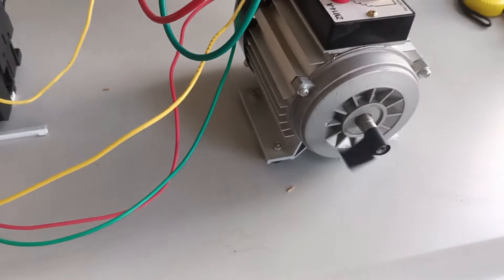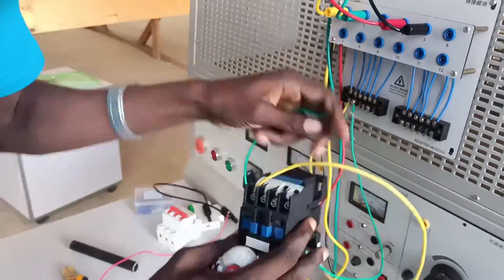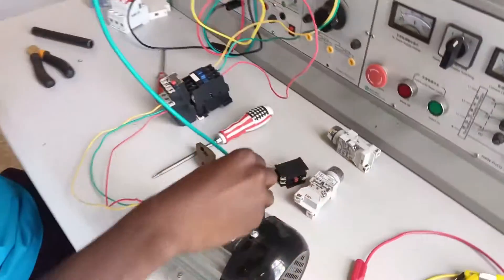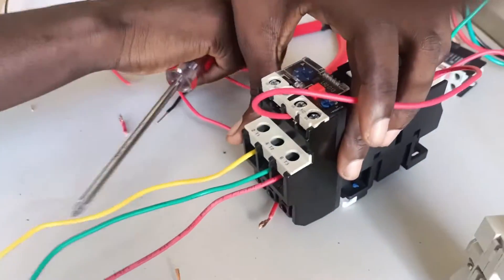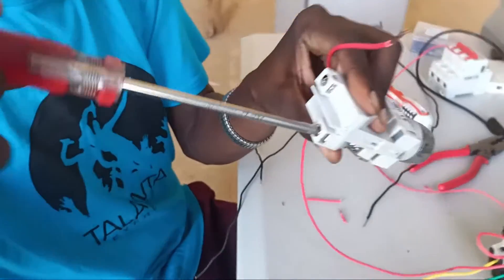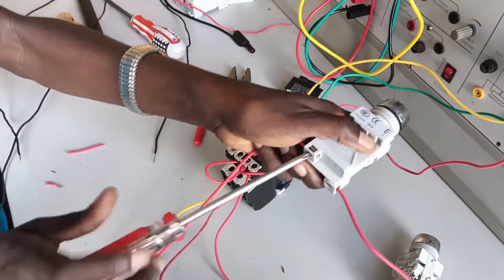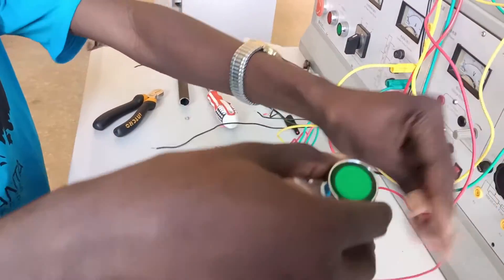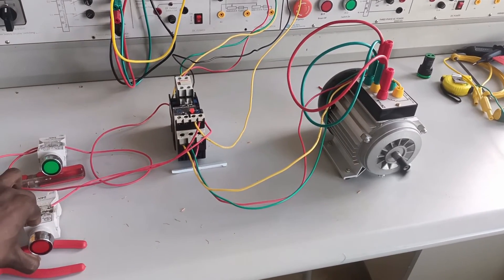Direct On Line Starter Installation for Three - Phase Induction Motor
This is Direct on line starter installation for three - phase induction motor. If you are looking to install a machine in direct on line starting, here is the guide on how to install a three-phase motor to start directly both power and circuit installation.